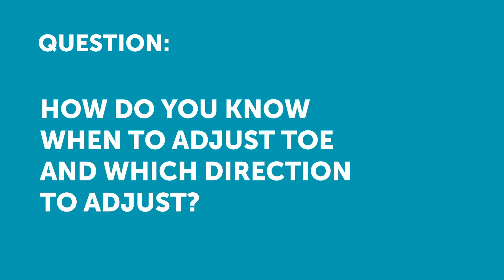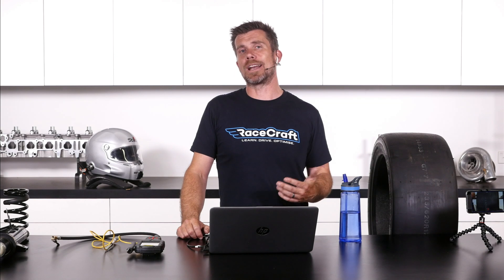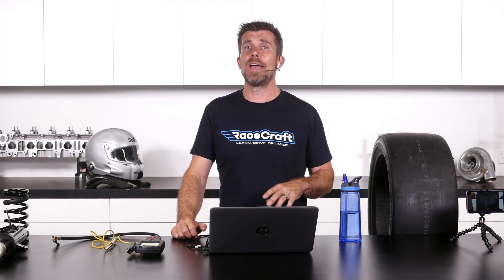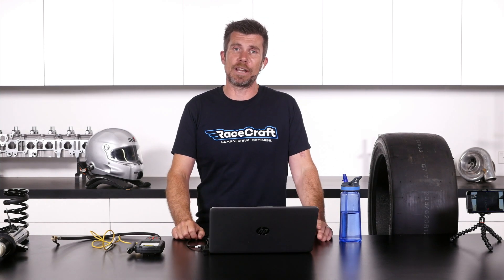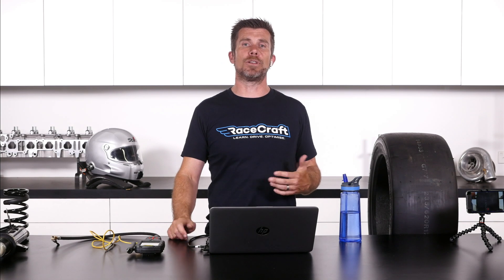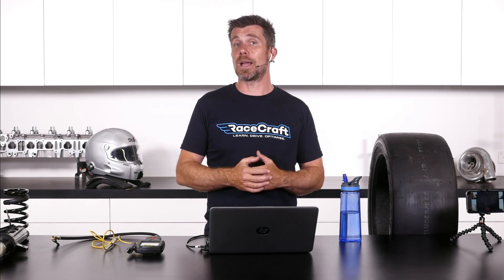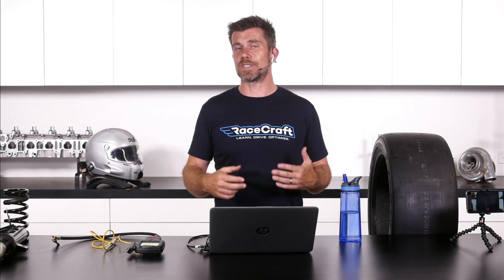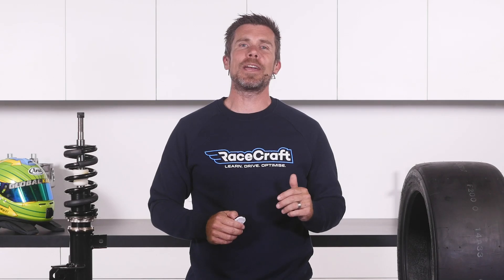When Should I Adjust Toe In or Toe Out? | Ask RaceCraft [Q&A]